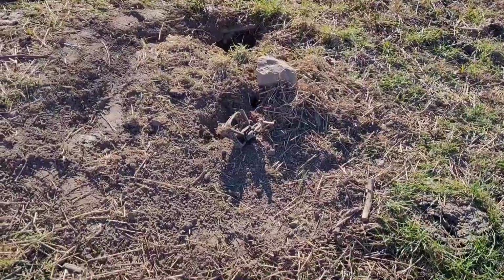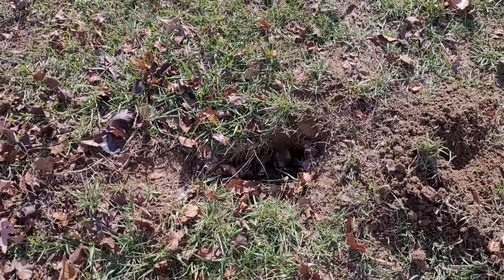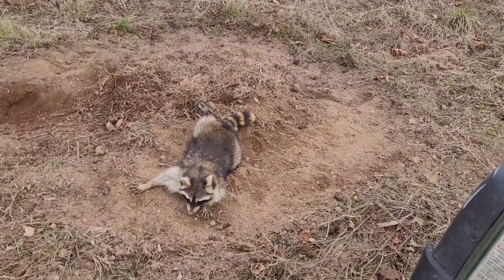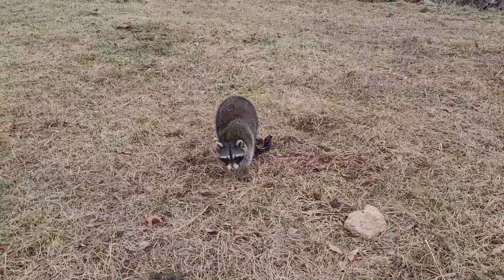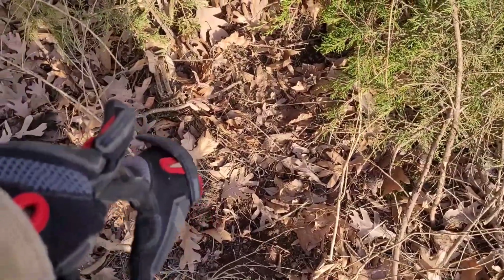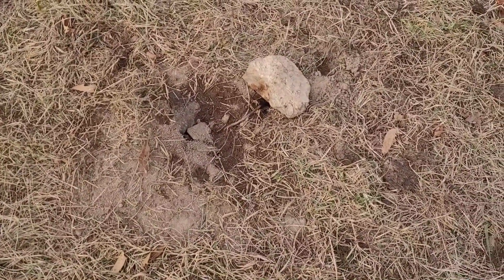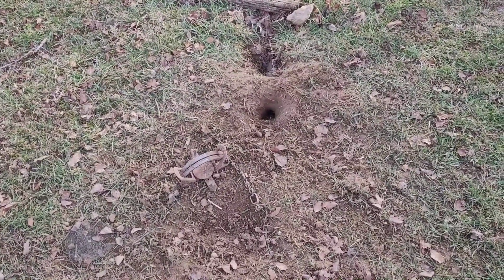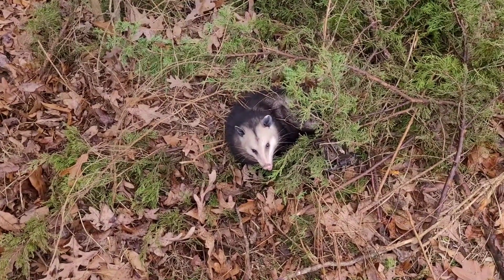Trapping 2022-23 Setting Up For Bobcats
Setting up for Bobcats with lots of misses, close calls and a few catches.